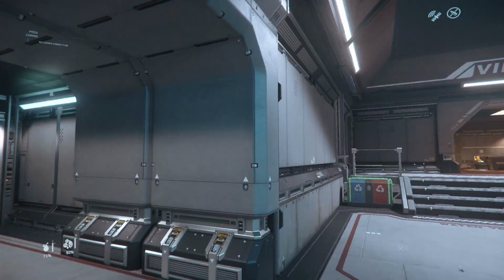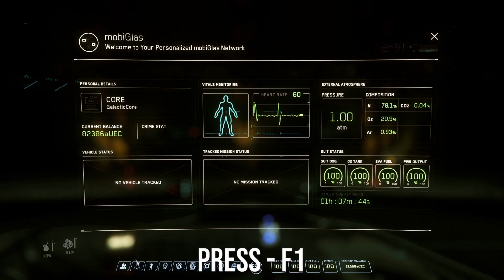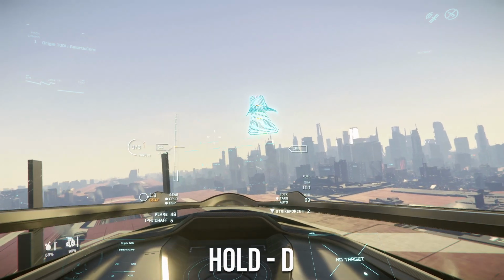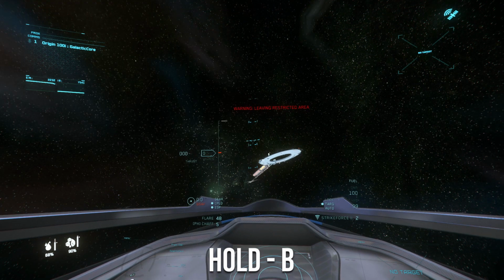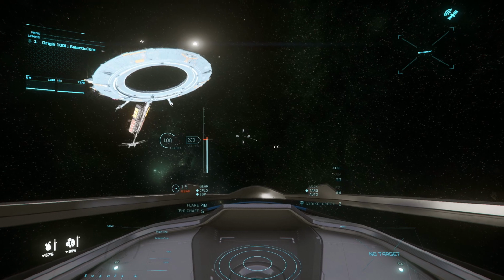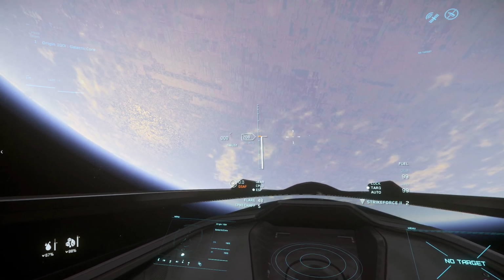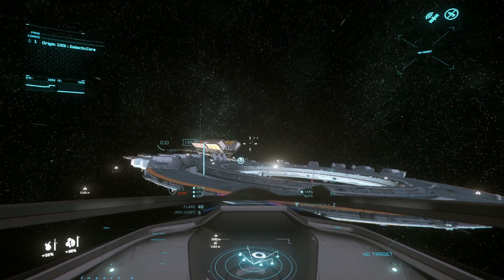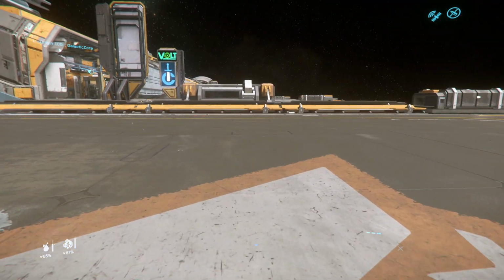Star Citizen: How To Fly 3.11 Beginners Guide To Flying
In this Star Citizen Beginners Guide To Flying. We take a look at How To Fly. This flying guide goes over the basics of how to fly in Star Citizen and covers the fundamentals of flying. I show you how to take off, how to quantum travel, how to land, how to refuel your ship and I give you a few flying tips.

00:00 Intro To Flying Guide
00:25 Ship Retrieval
01:33 Leaving The Hanger
02:05 How To Turn Ship On
03:30 How To Leave Planet
05:18 How To Quantum Travel
06:30 Basics of Flying
11:22 How To Land
13:24 How To Repair Ship
13:51 How To Get Out Of Ship
14:13 Drop a Like

Click the 🔔 Bell, to be notified when I upload.